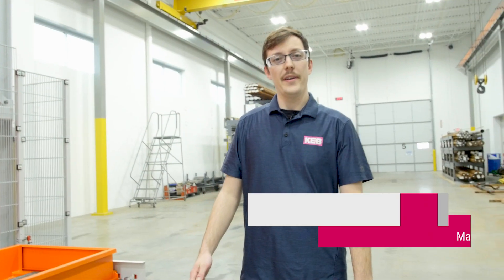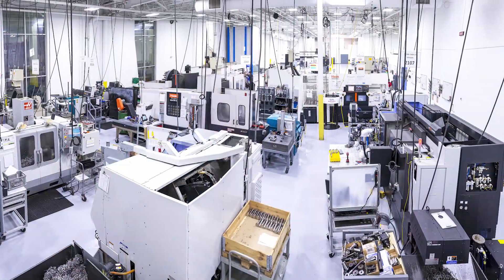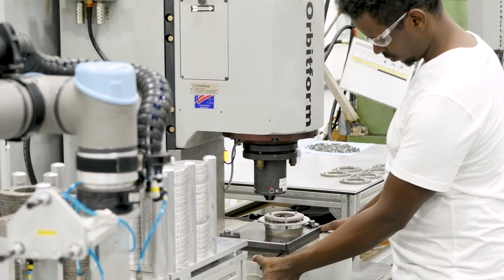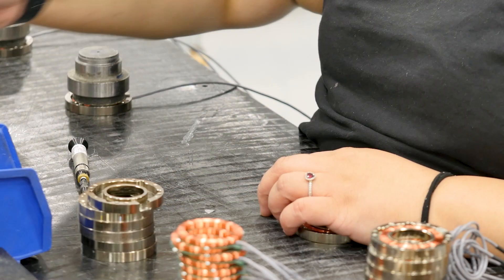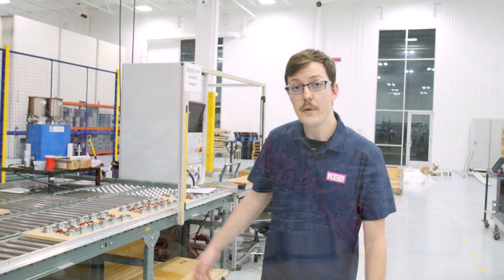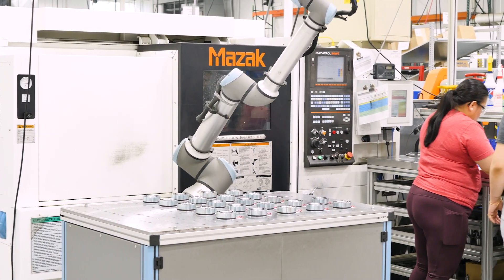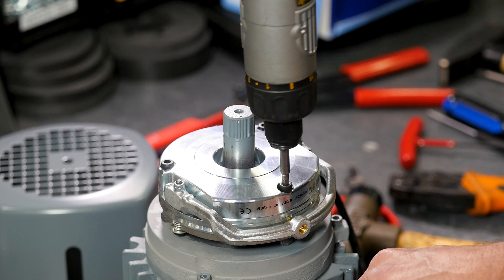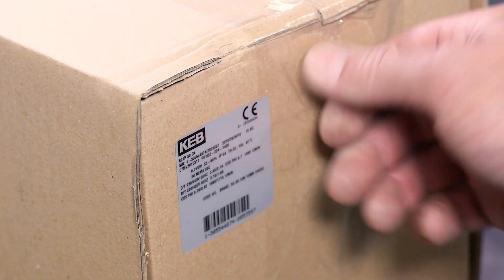KEB America's Brake & Clutch Manufacturing Process from Start to Finish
Learn How They're Made: A Virtual Tour Inside KEB America's Electromagnetic Brakes and Clutches Manufacturing.

KEB America has become a leading brand in magnetic brakes and clutches, supplying customized solutions for robotics, self-driving vehicles (AGVs), medical devices, and even aerospace.

Our entire manufacturing process, from raw materials to finished product, occurs within our state-of-the-art, 150,000 sq. ft. facility in Shakopee, Minnesota. This facility boasts ISO 9001:2015 certification, ensuring the highest quality standards. We offer complete design and manufacturing capabilities catering to the North American market.

For over 50 years, KEB has leveraged its German-engineered components, renowned for durability.  We continuously refine our manufacturing processes and develop innovative solutions to stay at the forefront of the industry.